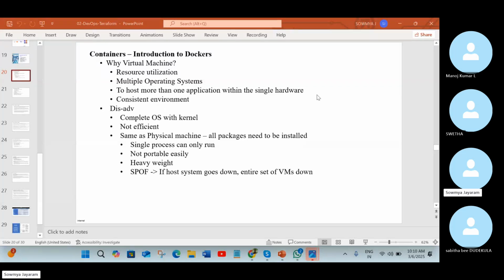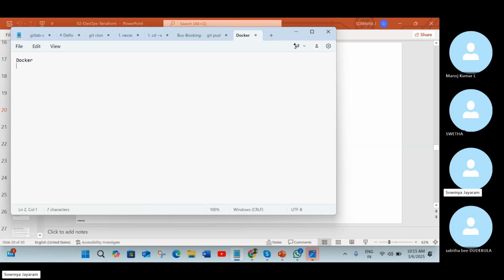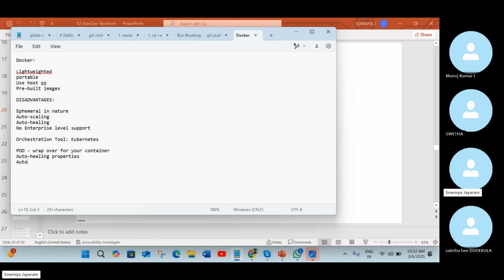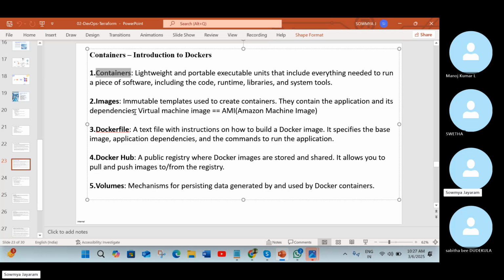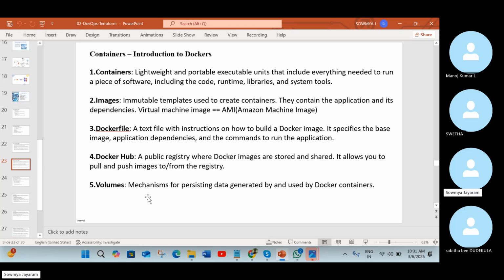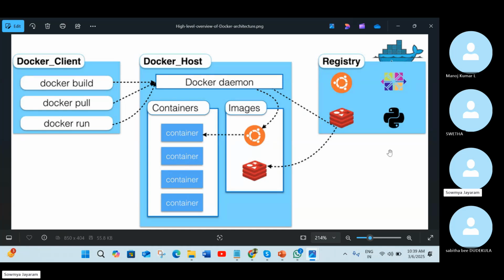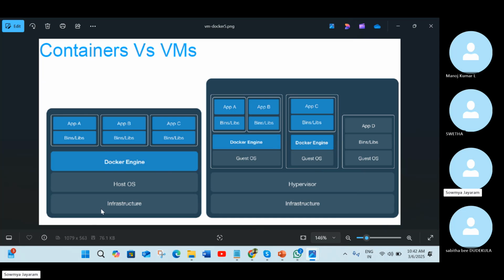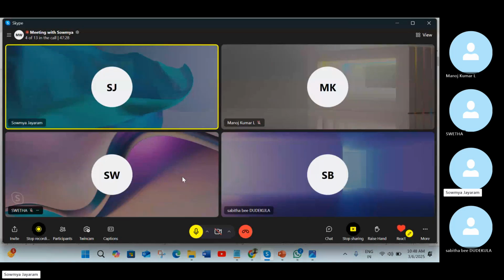Day: 17 - INTRODUCTION TO DOCKER!